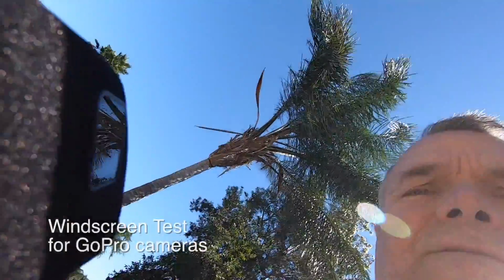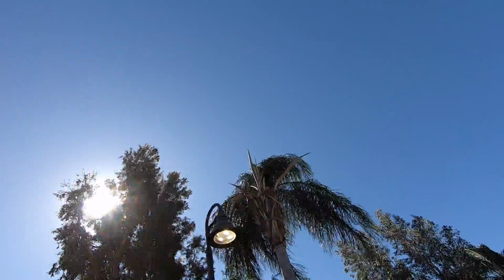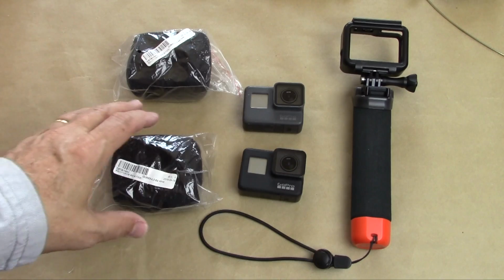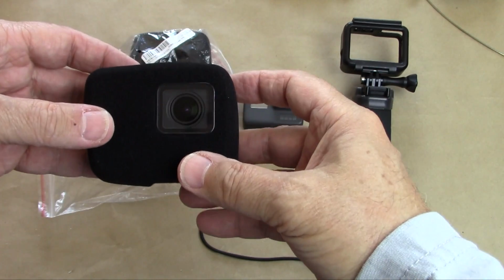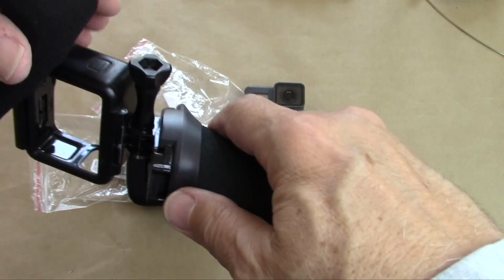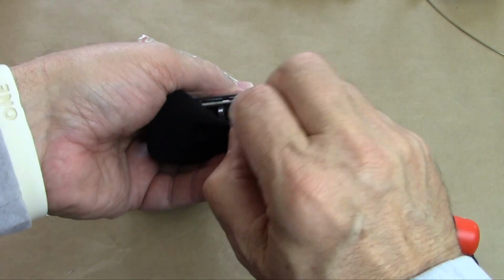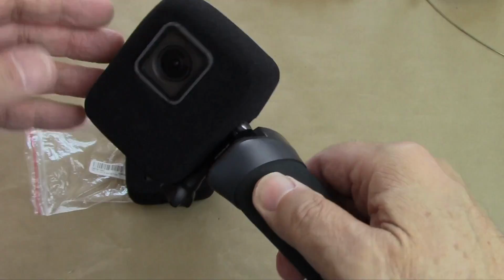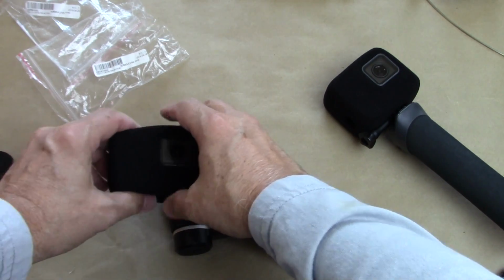Windscreen for GoPro 5 6 7 Comparison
In this video I test out a new windscreen for GoPro 5 6 7 cameras.